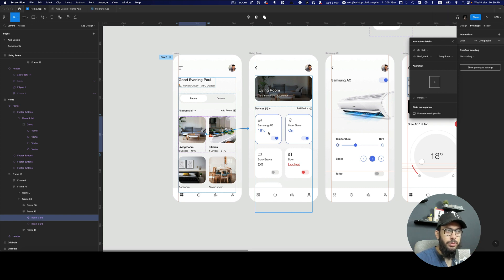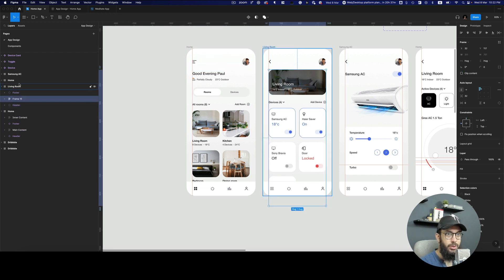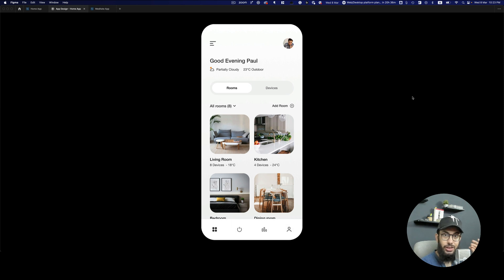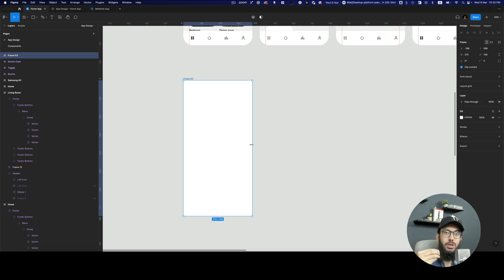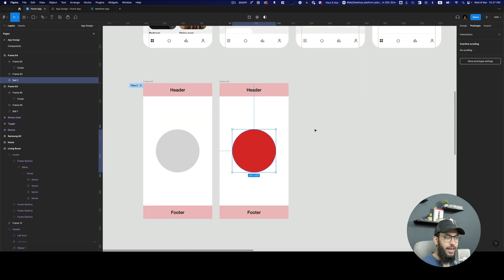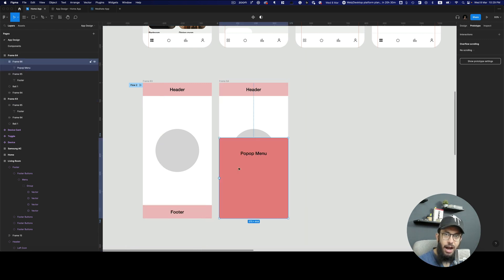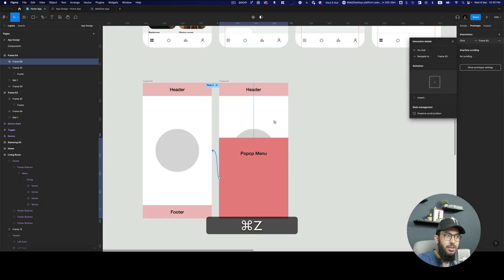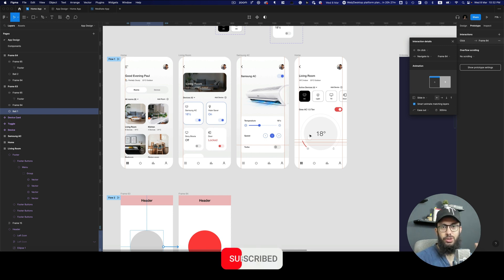Learn how to use Figma prototypes correctly!